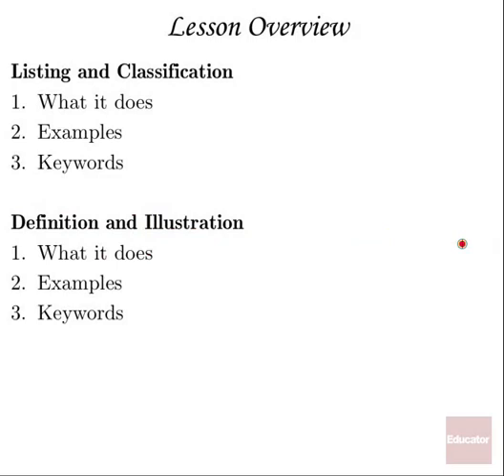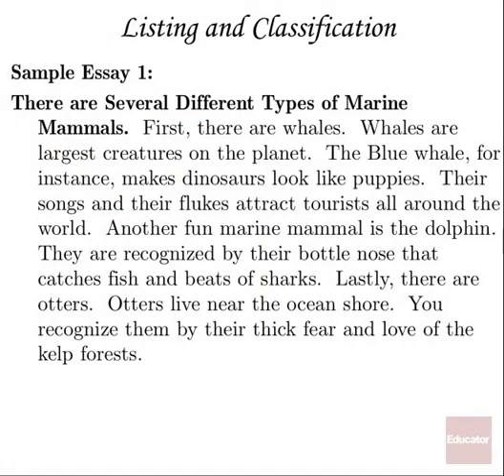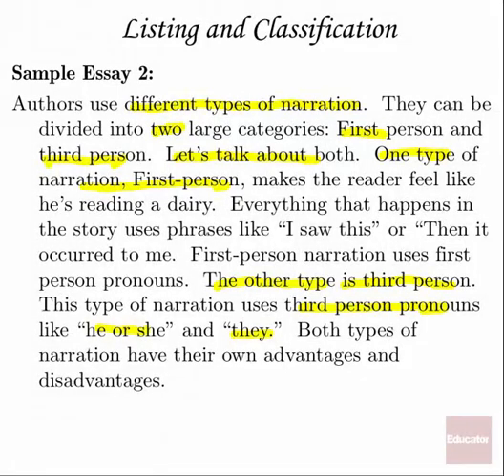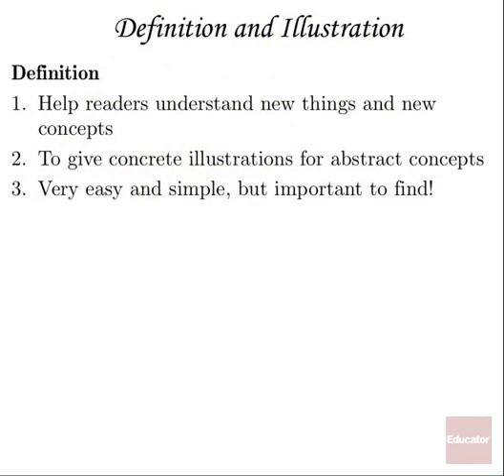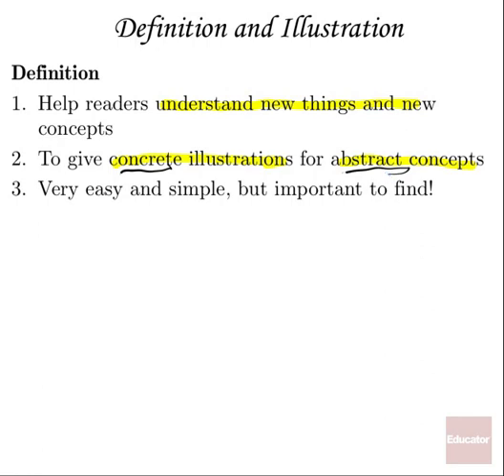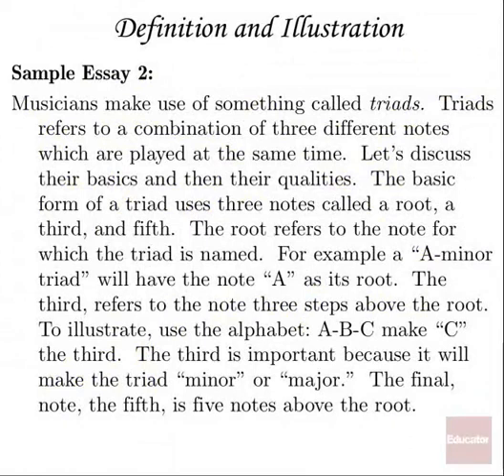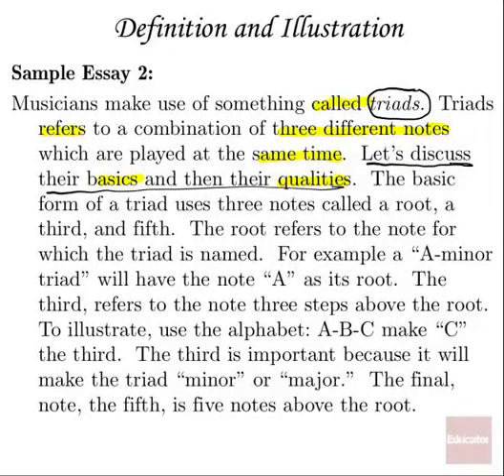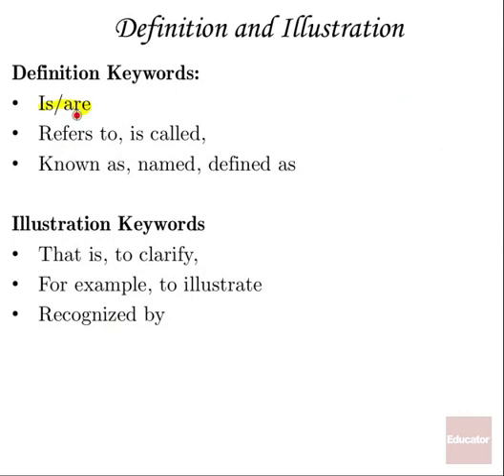4 4 POO Listing Definition